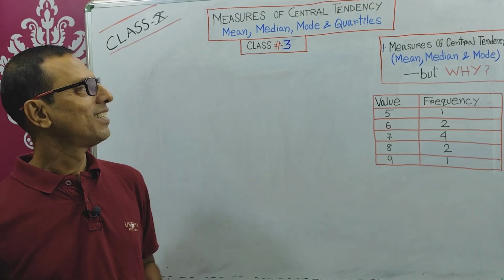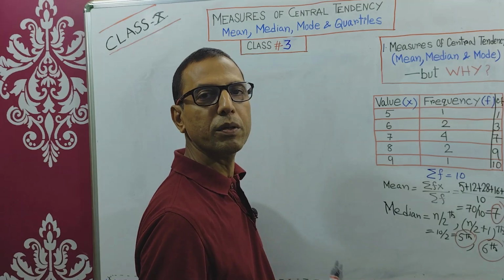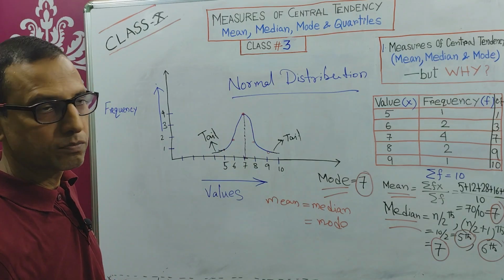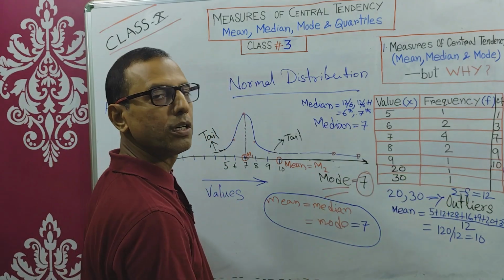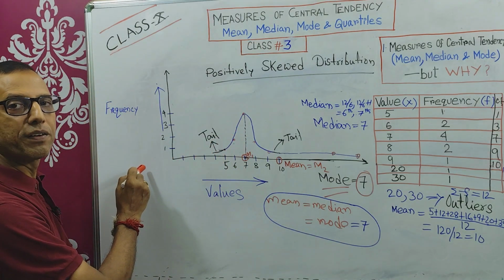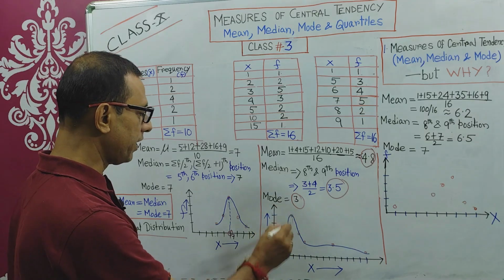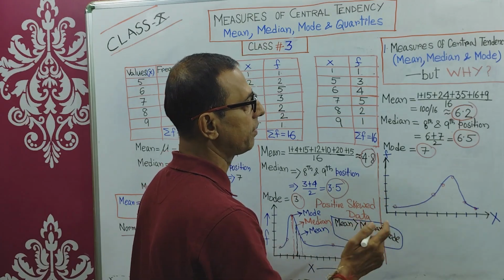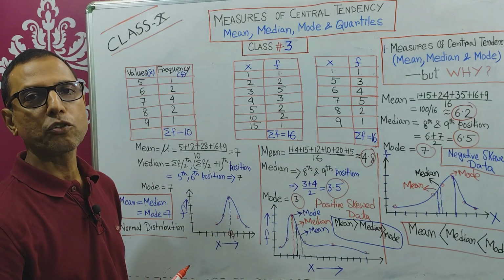Class 10|Maths|Mean, Median, Mode vs Normal Distribution & Skewed Data, Outliers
Learn & Understand easily, build the concept - how nature of Data Distribution impacts Mean, Median or Mode. Why Mean/Median/Mode are called Measures of Central Tendency ? What are OUTLIERS and it's impact on Mean or Median ? Understand the meaning of Normal Distribution and Skewed Data. Choose the Measure of Central Tendency based on type of Data Distribution. Limitations of Mean & Median over Mode based on Data Type (Categorical vs. Numerical Data)